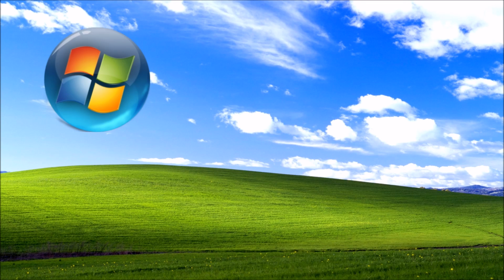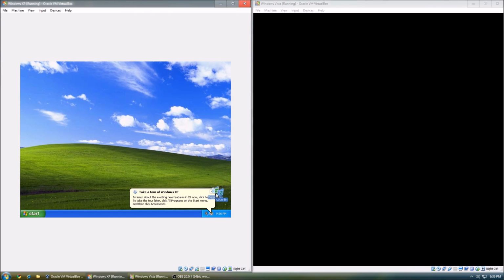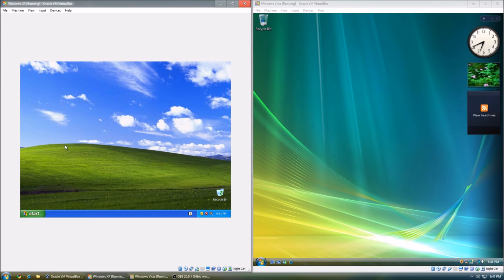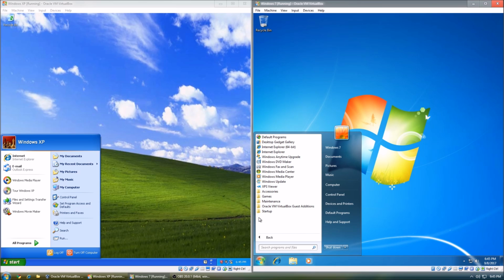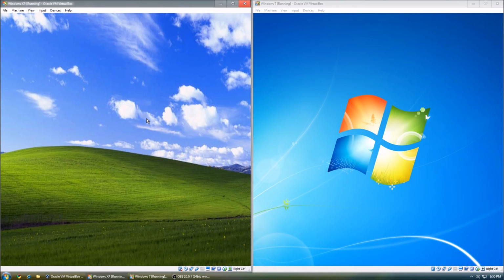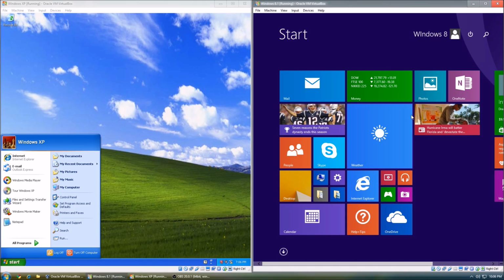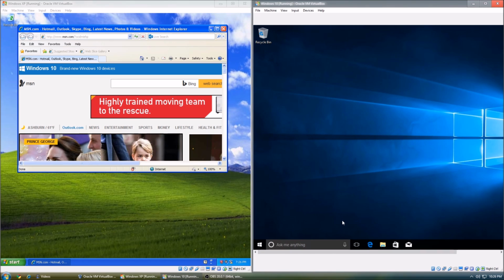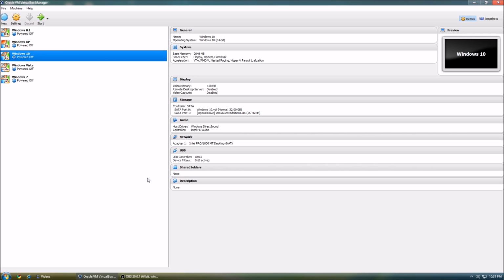Windows XP VS Vista, 7 ,8.1, and 10 | Speed Comparison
A couple of weeks ago, Windows XP turned 16 years old. A lot of people Claimed it to be the most stable and fast operating system in history/ So we put it to the test in this video.

KevinMacLeod - Spinning Monkeys

Windows XP Setup Music